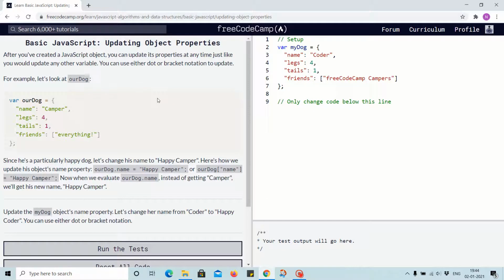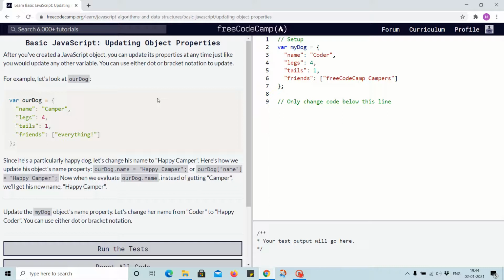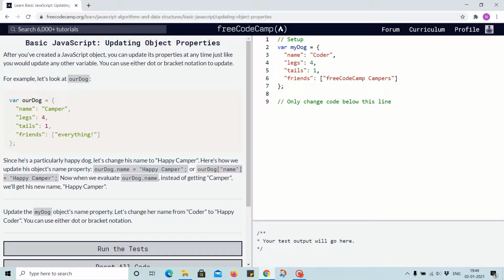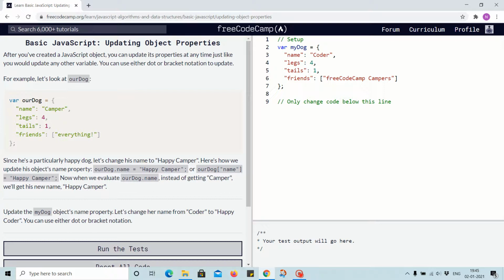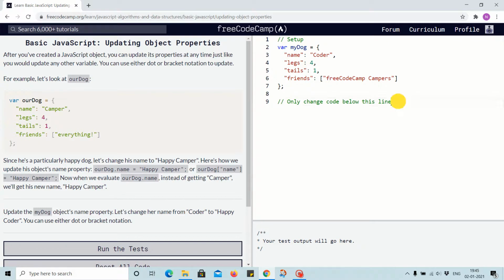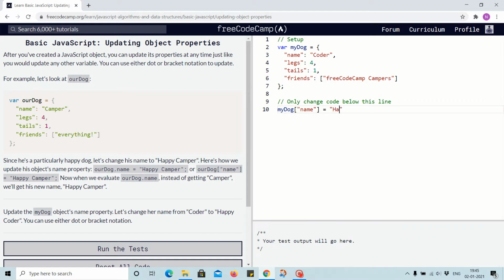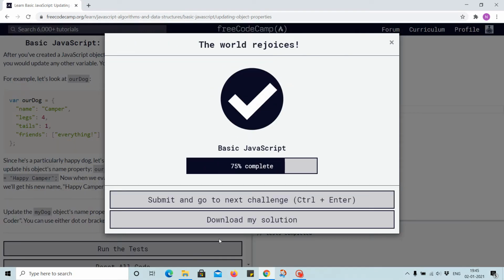Lesson 85 - updating object properties - freecodecamp